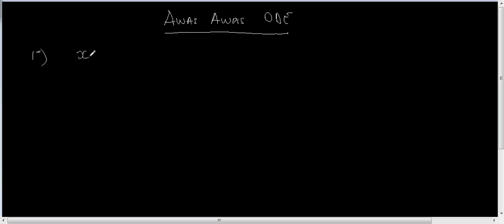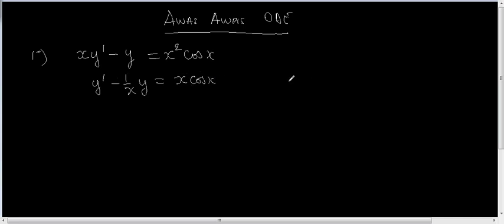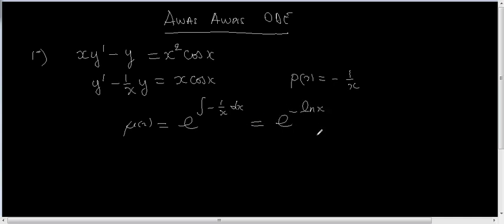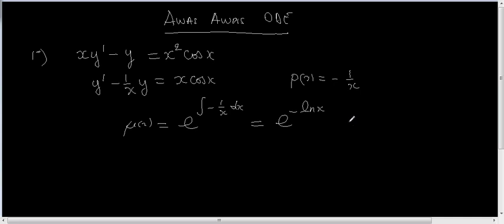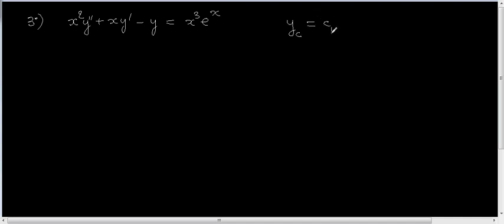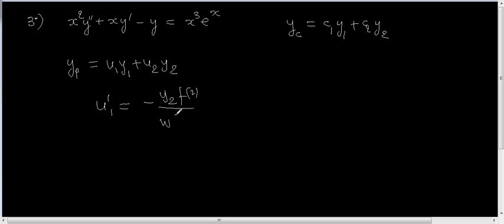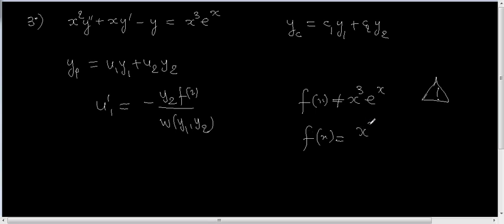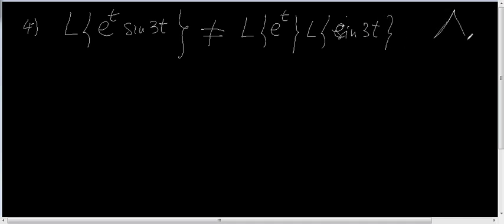AwasAwasODE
ODE: some mistakes